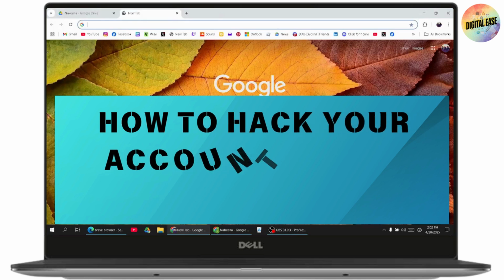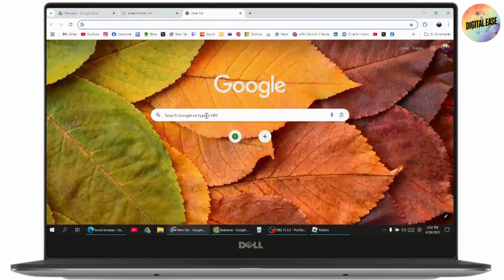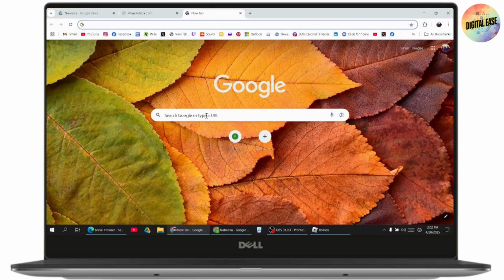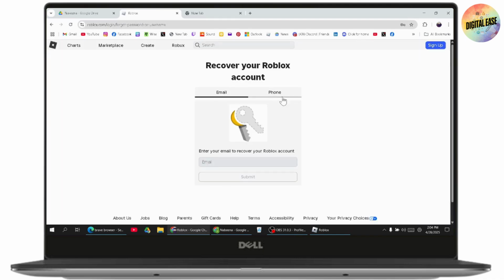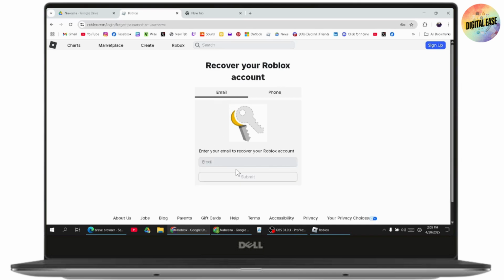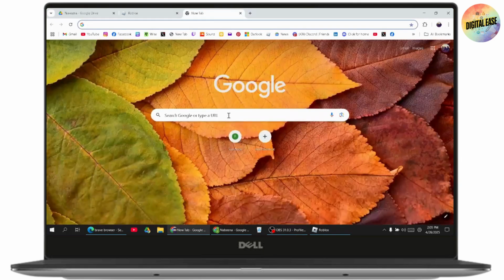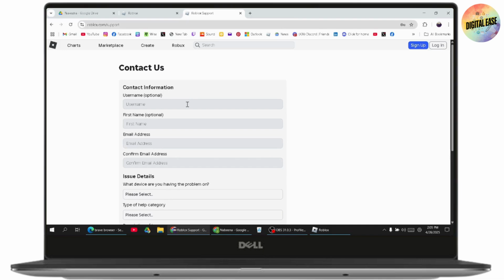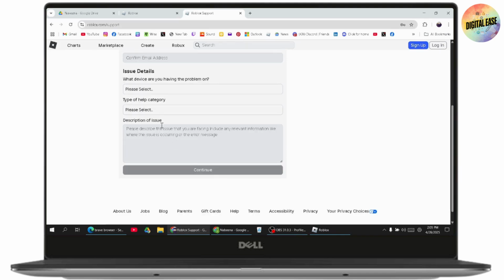How To HACK Your Account Back On Roblox (2025)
How To HACK Your Account Back On Roblox
how can i hack my account back on roblox
how do i get back my roblox account back
how can you get your hack account back on roblox
how can i get my hack account back on roblox

If you’ve lost access to your Roblox account due to hacking, don’t worry—this video will guide you step-by-step on how to recover it. We’ll show you how to attempt recovery even if your email was never verified or has been changed by the hacker. You’ll learn how to use the Roblox login and support pages effectively to get your account back. From resetting your password with a verified phone or email to filling out the support request form with accurate details, every option is covered to help you restore access.

0:00 - Introduction and Accessing Roblox Login Page
0:21 - Using “Forgot Password or Username” with Verified Email or Phone
0:42 - What to Do If Email Isn’t Verified or Has Been Changed
1:03 - Navigating to and Filling Out Contact Info
1:24 - Submitting the Recovery Form and Final Tips